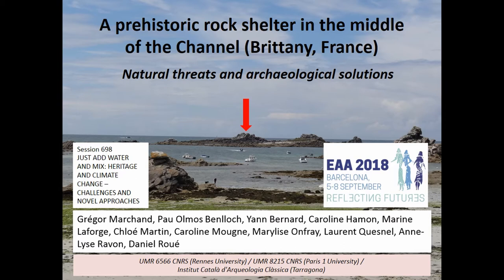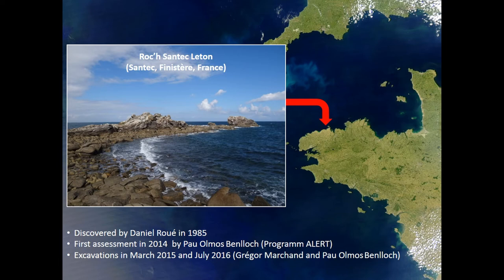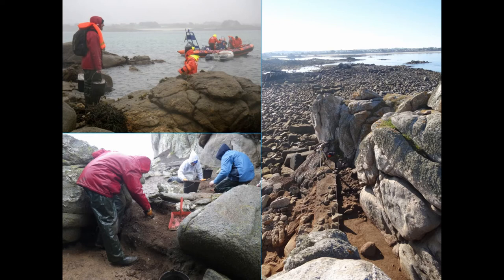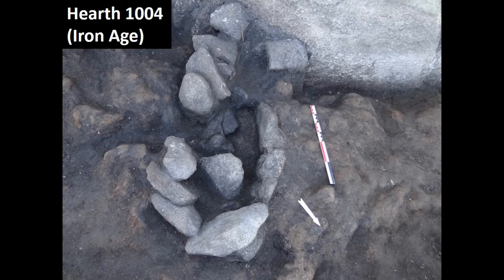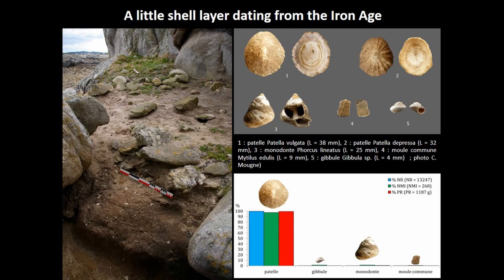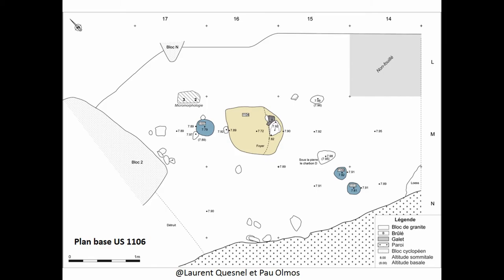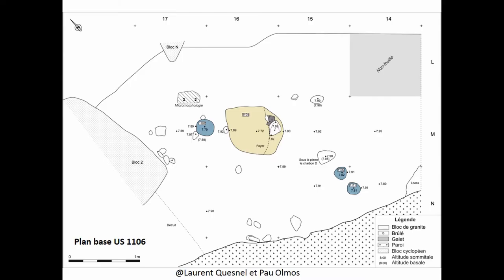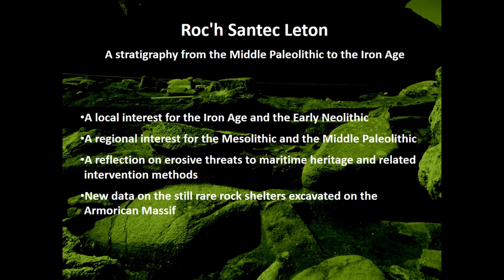A PREHISTORIC ROCK SHELTER IN THE MIDDLE OF THE CHANNEL BRITTANY, FRANCE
Marine erosion and intense anthropogenic pressure on the coastal strip combine their effects to permanently damage the tenuous remains left by prehistoric human groups. In the absence of the “destroyer - payer” link that has allowed the development-led archaeology in France since the 1990s, the preservation of this “diffuse” heritage on the coasts is often the sole responsibility of amateur archaeologists. Specific monitoring programmes, such as ALERT (director: M. -Y. Daire), also amplify these collaborative works. Discovered by D. Roué and J.-C. Le Goff, then explorated as part of the Alert project under the responsibility of two of us (GM and POB) in 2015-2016, the Roc’h Santec Leton rock shelter (Santec, Morbihan, France) benefited from these heritage and scientific practices. The rocky island of Roc’h Santec Leton is almost two kilometres from the mainland; The access on foot is only possible a few days a year or by boat. The excavation revealed a very rare stratigraphic sequence in the region : three levels of Middle Palaeolithic, a very damaged Azilian layer and a single layer with diverse dwellings of the Holocene (Early and Late second Mesolithic, Early Neolithic and Iron Age). These multiple cultural components underline the interest of human populations in this rock shelter, now isolated on a tiny island in the middle of the sea. This archaeological operation, which was carried out under difficult logistical and climatic conditions, allowed us to test and validate the principles of intervention, which we believe to have a strong heuristic interest.

Author(s): Marchand, Gregor (UMR 6566 du CNRS – CREAAH - Laboratoire Archéosciences -) - Olmos Benlloch, Pau (ICAC Tarragona) - Bernard, Yann (Virtual-Archeo) - Hamon, Caroline (CNRS) - Laforge, Marine (EVEHA) - Martin, Chloë (Rennes University) - Onfray, Marylise - Quesnel, Laurent - Ravon, Anne-Lyse (CNRS) - Roué, Daniel (Santec)